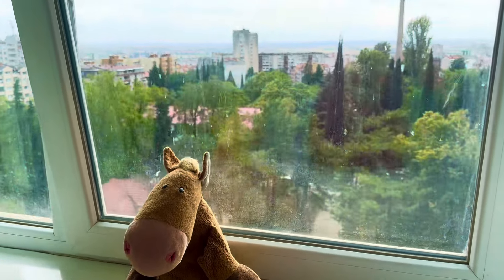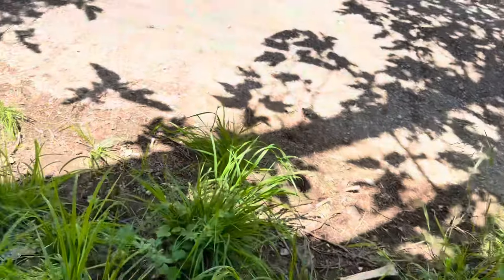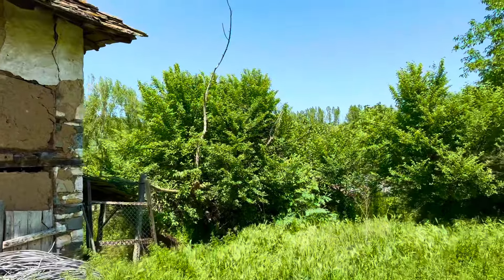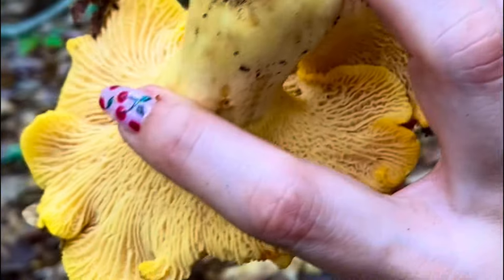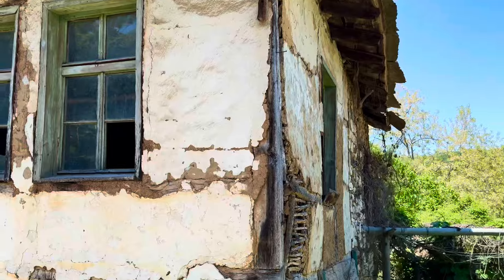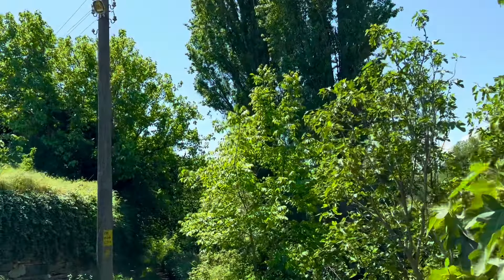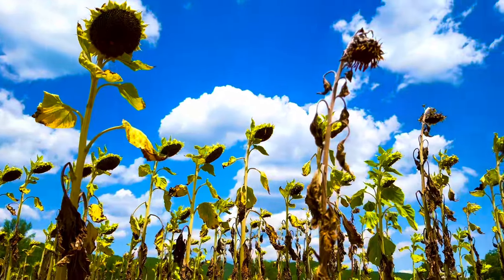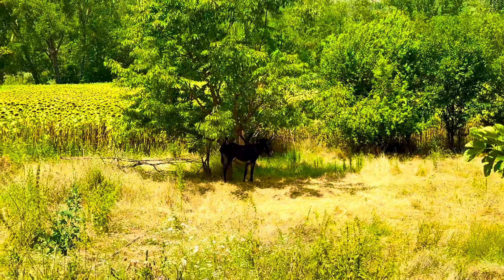Life in a Small Mountain Village in Bulgaria - Slow Living in the Eastern European Countryside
Closer to Nature: Rural life in Bulgaria.
Welcome to our authentic Balkan Village…life as it was 200 years ago. Today we will explore a new part of our little Eastern Europe farm.

ABOUT ME:

My name is Laurie and I swapped city life (Manhattan, New York) for a simple life in a semi-abandoned village (Село) in the Balkan Mountains (Eastern Europe).
I literally woke up one morning and realized NYC wasn’t for me. I booked a ticket (the same day!), packed a little suitcase, and moved to my beloved teeny-tiny Bulgarian farm… lost in time. And when I say lost in time I mean LOST-IN-TIME. No time-crunching jobs, no watching the clock, hardly any internet service at all, really. Imagine a village from the Middle Ages… that’s pretty much what you get here. And I’m loving every second of it!
I went from living in a city of 8 million to living on an old, historic farm… population: under 40. From skyscrapers to crumbling abandoned houses. From fast food takeout to barrel grill cooking. The advantages of village life are endless…

Update: My boyfriend and I have saved up and begun renovating our abandoned ancestral homestead (farmhouse). It hasn’t been easy but definitely interesting and extremely rewarding. There is nothing better than farming, harvesting and foraging for our own food… and keeping tradition alive. 🌱

ЗА МЕН:
Здравейте!
Аз съм Лори, на която всички се чудят как замени градския живот (Манхатън, Ню Йорк) със спокоен живот в малко полуизоставено село в България.
Събудих се една сутрин и осъзнах, че Ню Йорк не е за мен. Купих си билет (същият ден!), стегнах си малкото куфарче, и се завърнах в България… в бащиното ми селце, там, където животът е спрял, и там, където разбираш кои неща наистина имат смисъл! Забравих какво е стрес, напрежение и нареждане на деня спрямо часовника! Часовник, какво е това? За да ползваш телефона си, отиваш до специално място, където има обхват, и така говориш! Чувстваш се така, сякаш живееш в годините от Възрожденския ни период! Обожавам и ценя всеки миг, прекаран тук!
Всички се чудят не е ли трудно да живееш в село с по-малко от 40 души, отчитайки, че идвам от град с 8 милиона жители! От небостъргачи до рушащи се изоставени къщи…От доставки на бързи храни до готвене на жар и весели чевермета! Предимствата да живееш на село са безкрайни... На първо място трябва да осъзнаеш какво дава то на душата ти, защото тя е най-важна! След това да забравиш за клишето, че няма реализация!

В момента: Моят приятел и аз обновихме изоставената къща на предците ни! Пригодихме я така, че да не ни липсва каквото и да е удобство! Не беше лесно, но определено интересно и изключително възнаграждаващо. Няма нищо по-добро от земеделието, отглеждането и търсенето на собствена храна... и поддържането на традицията жива. 🌱